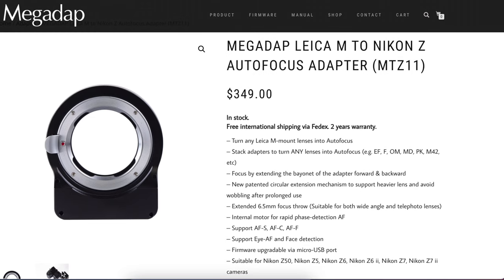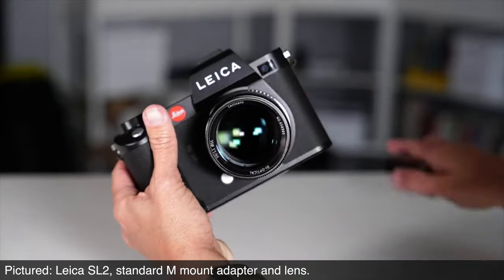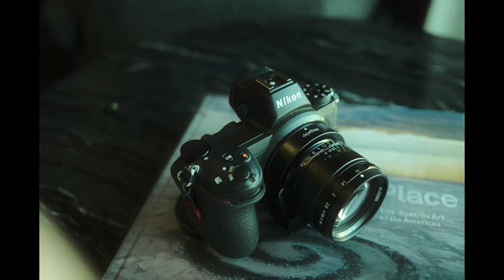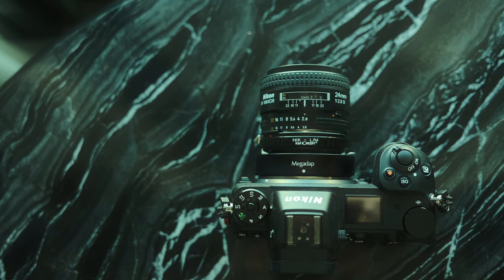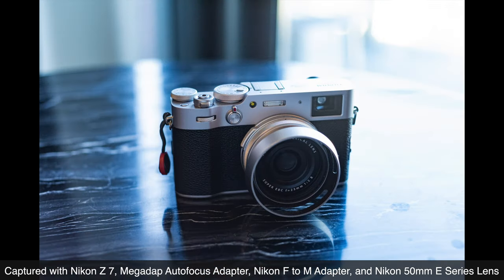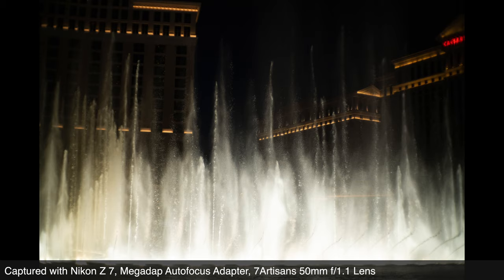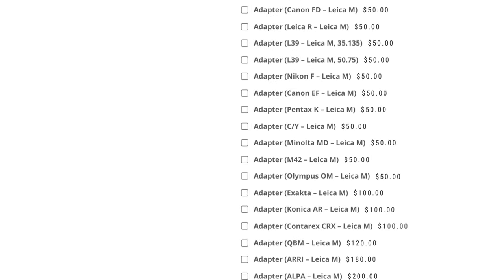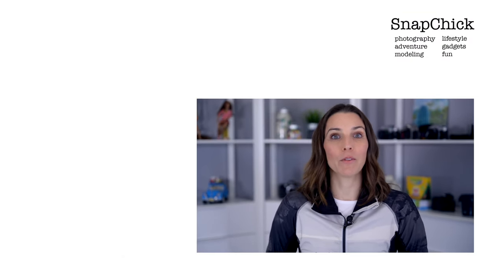Nikon Z Owners: Autofocus with F mount or M Mount Lens, no matter how old, even MF lenses!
Current Members, see the latest Member Feature here...